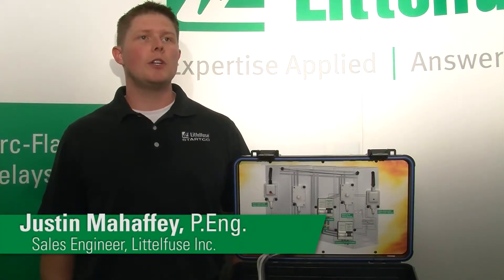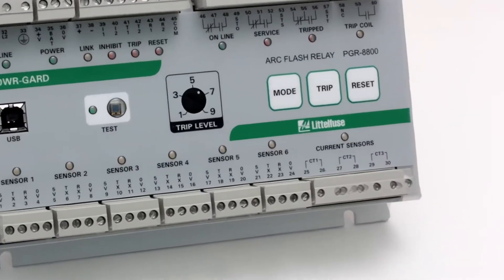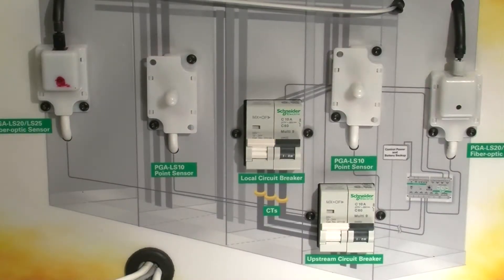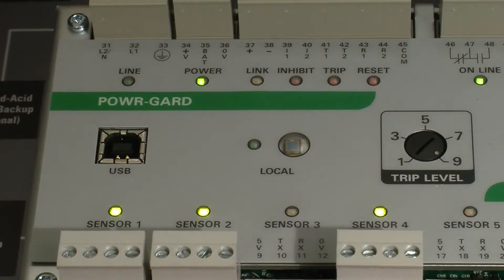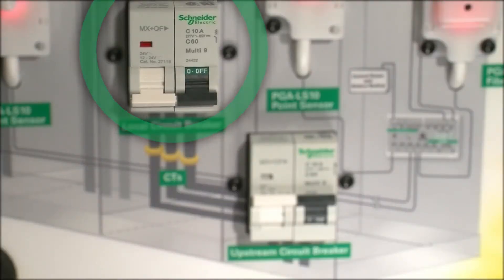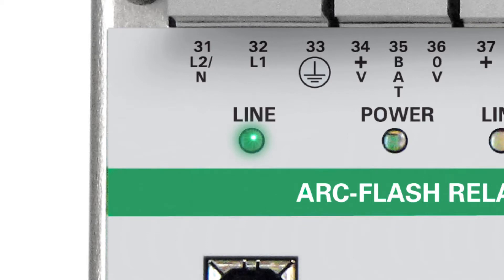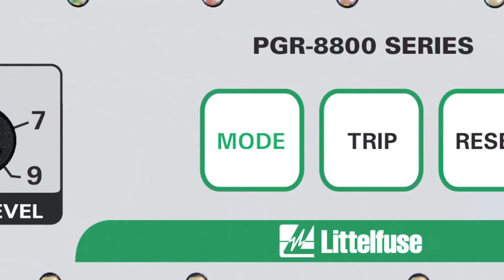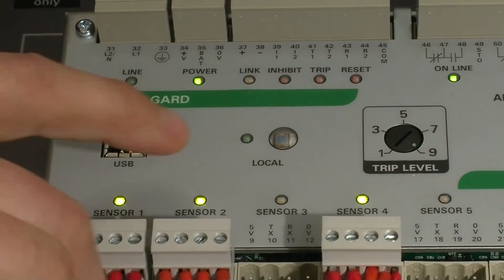How an arc flash relay works - Littelfuse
A nice, detailed explanation and visual display of how thePGR 8800 arc flash relay and sensors work to increase arc flash safety and reduce injuries.